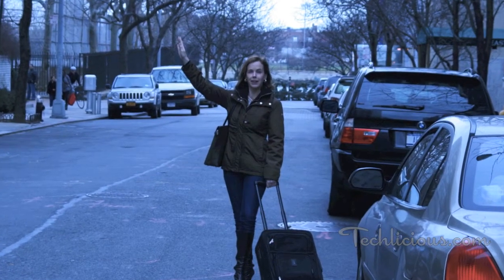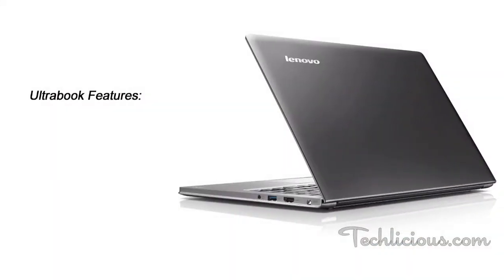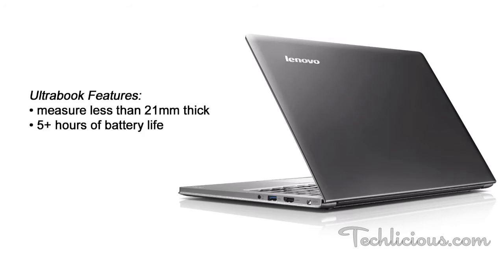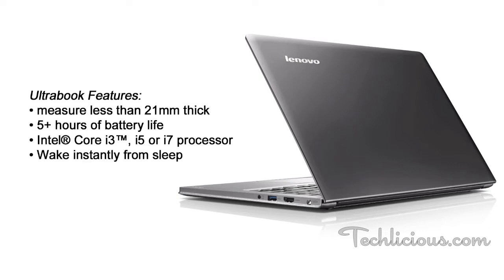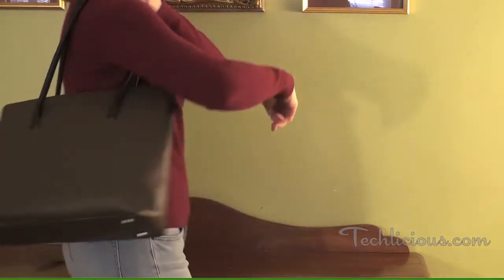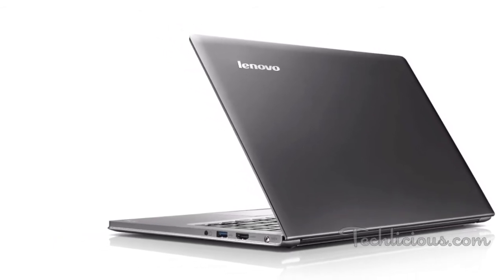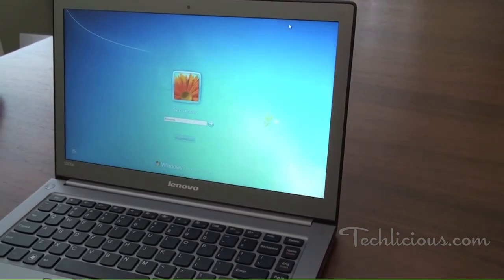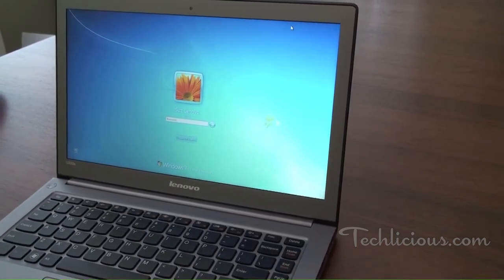What's an Ultrabook?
Think you have to pay a hefty premium to get a thin and powerful laptop with good battery life? Not if you're getting an Ultrabook. Ultrabooks are a new class of ultraportable laptops defined by Intel to measure less than 21mm thick, get five or more hours of battery life, use a powerful Intel Core i3, i5 or i7 processor and wake almost instantly from a sleep state. All for around $1,000.